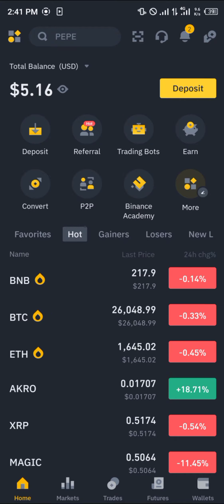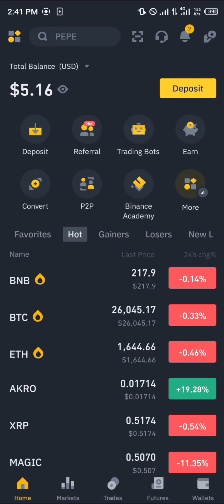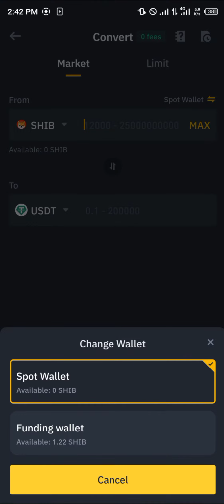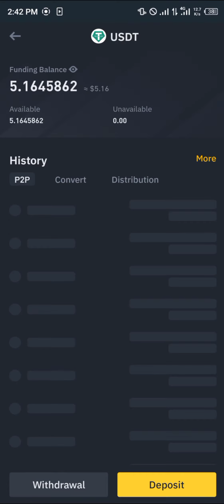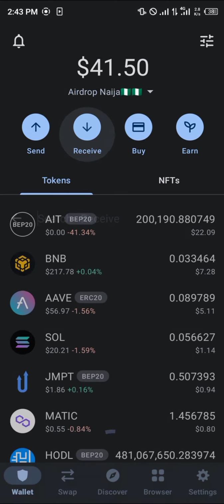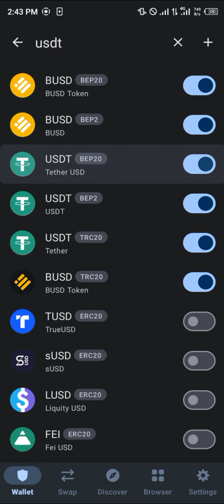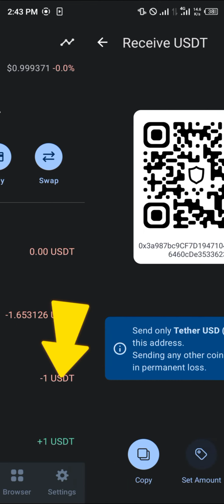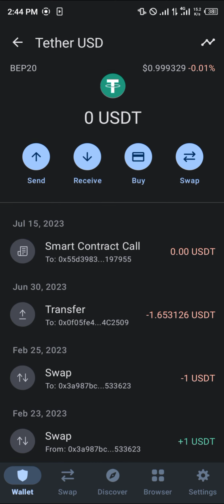How to Remove Crypto from Binance (Step by Step)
In this quick video, I will show you How to Remove Crypto from Binance step by step.

How to Remove Crypto from Binance: A Comprehensive Guide

Welcome to our YouTube video on how to remove your cryptocurrency from Binance, one of the leading cryptocurrency exchanges in the world. In this informative tutorial, we will guide you step-by-step on how to withdraw your funds from Binance and transfer them to your bank account. Whether you are new to crypto or an experienced trader, this video will provide you with the knowledge and confidence to safely and efficiently withdraw your crypto assets.

In this educational video, we'll start by explaining the process of withdrawing cryptocurrency from Binance to your bank account. We understand that this can be a crucial step for many cryptocurrency holders, and we want to ensure that you have a clear understanding of the entire process.

First, we'll walk you through the necessary steps to set up your Binance account if you haven't already done so. We'll show you how to create an account, complete the required verification process, and enable important security features to safeguard your assets.

Once your account is set up, we'll demonstrate how to log in to your Binance account and navigate the platform to locate your cryptocurrency holdings. We'll focus on the specific steps necessary to initiate a withdrawal, ensuring that you feel confident throughout the process.

Next, we'll cover the various withdrawal options available on Binance. We'll specifically highlight the option to withdraw funds to your bank account. Our tutorial will provide you with the essential information you need to link your bank account to Binance securely.

We'll explain the different fees associated with withdrawing from Binance and offer valuable tips on minimizing these costs. Additionally, we'll discuss withdrawal limits, processing times, and any potential restrictions you may need to be aware of.

In the latter part of the video, we'll demonstrate a step-by-step walkthrough of the withdrawal process specifically for withdrawing funds from Binance to your bank account. We'll explore the necessary fields to complete, ensuring that you have a smooth experience when performing your withdrawal.

To address common concerns, we'll also provide instructions on how to delete your Binance account permanently if you decide to do so. We'll guide you through the steps, emphasizing important things to consider before taking this action.

Throughout the video, we'll share invaluable tips and best practices to enhance your overall experience on Binance. Our aim is to empower you with the skills and knowledge needed to confidently manage your crypto investments.

Join us in this tutorial and gain mastery over the process of removing your crypto assets from Binance to your bank account. Don't miss out on this opportunity to strengthen your understanding of the crypto world and take control of your financial future.

Together, let's navigate the world of cryptocurrencies with confidence and knowledge. Start watching now!